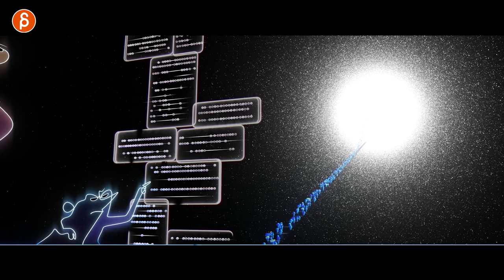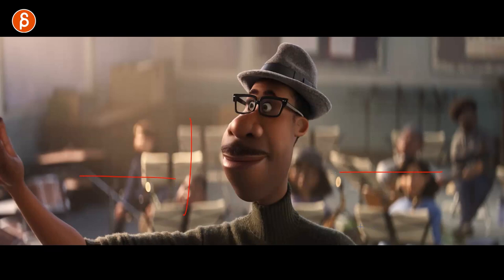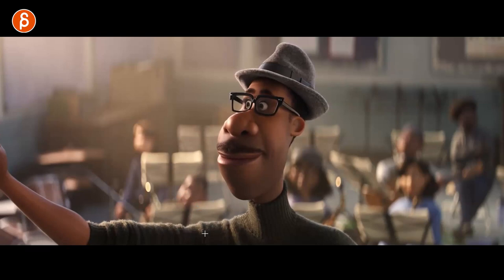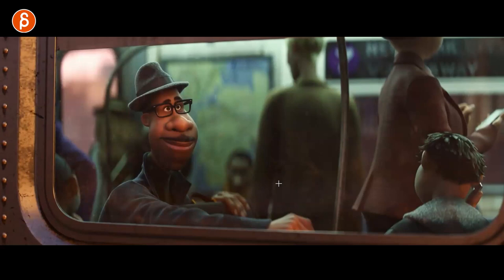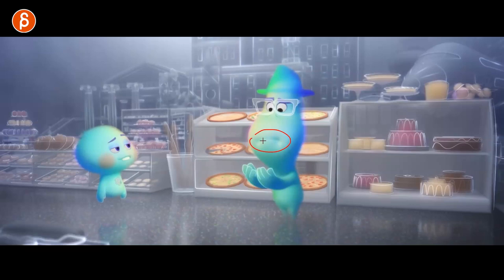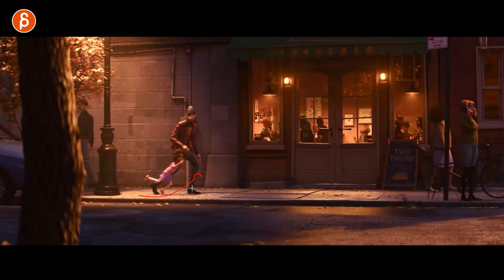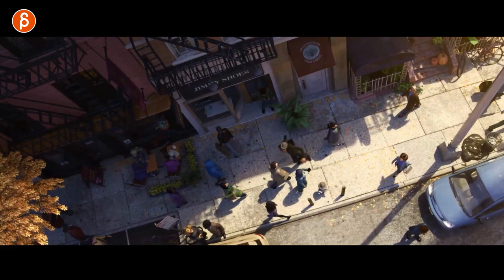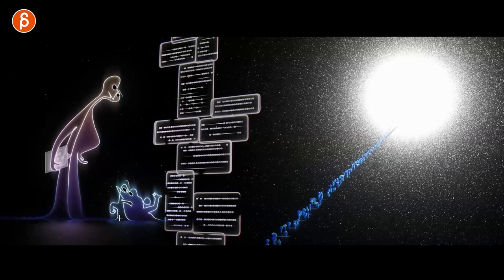Pixar's Soul Trailer - Animation Analysis and Reaction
New trailer for Pixar's "Soul" is out so of course I have to nerd out with an animation analysis! Expect a lot of frame by framing and the usual shouting of "COME ON!" 😄

Beautiful mix of styles! Looking forward to this one!